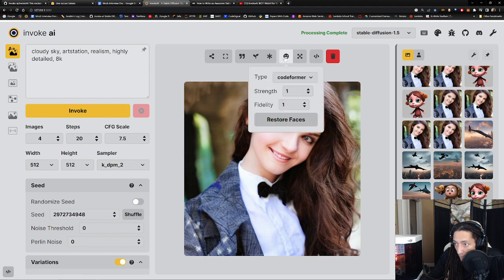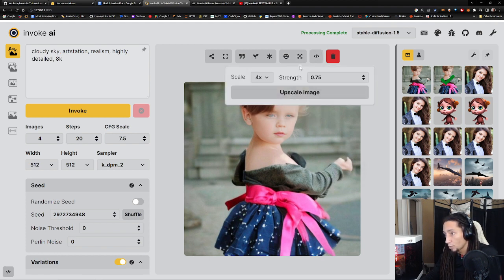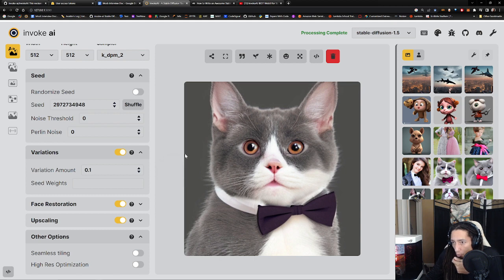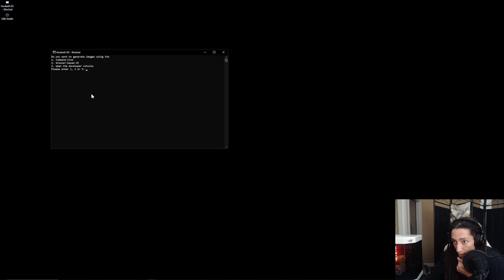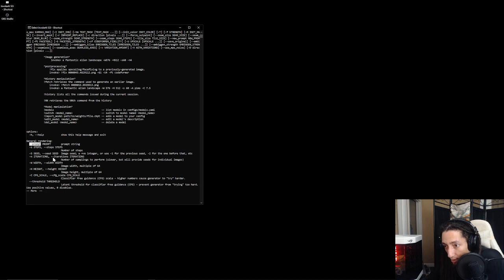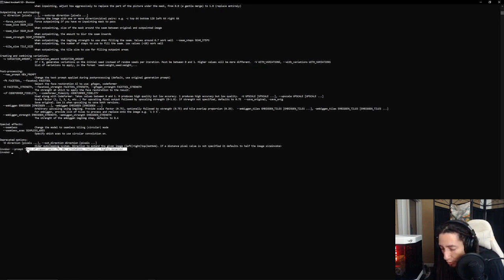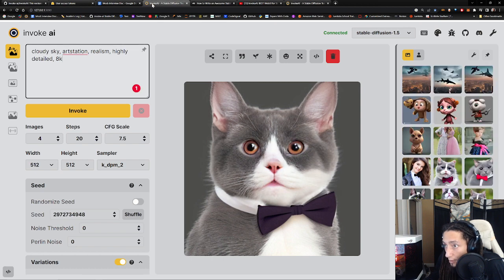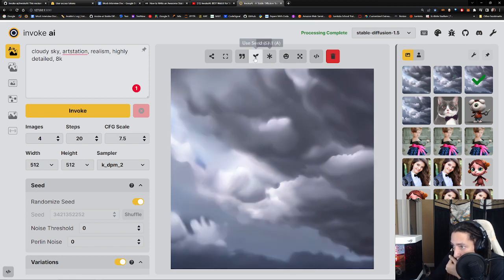InvokeAI (Stable Diffusion) first glance at features and pseudo walkthrough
Unplanned. Fully-unprofessional walkthough with some live experimentation and ponderings of future implications and uses of Stable diffusion especially in the 'Arts and Creativity" sector of EdTech.